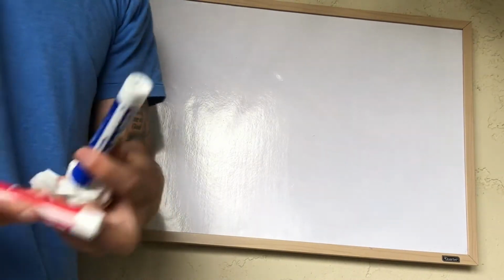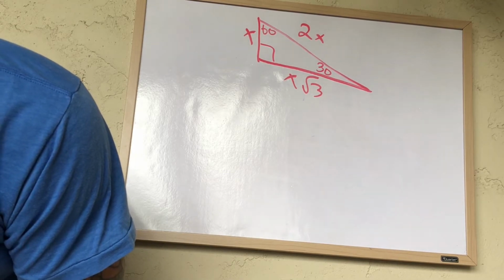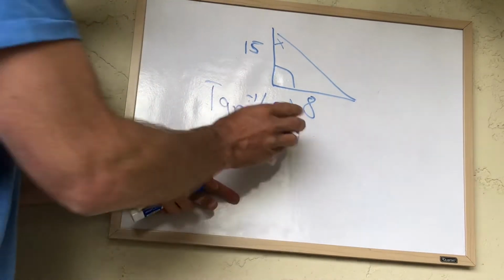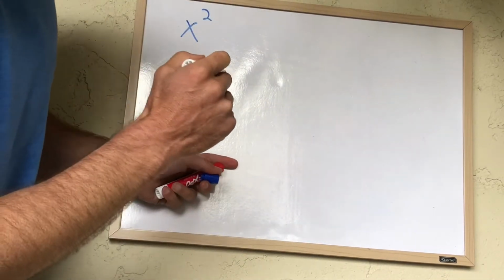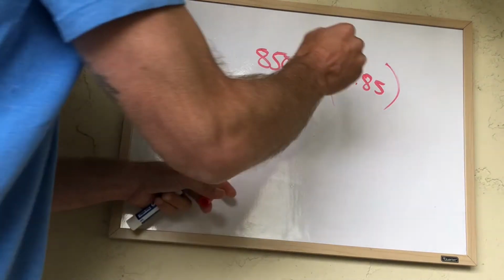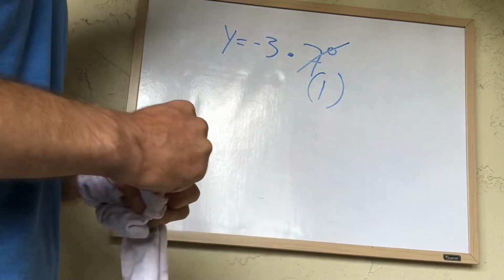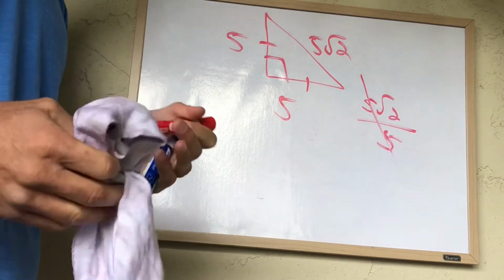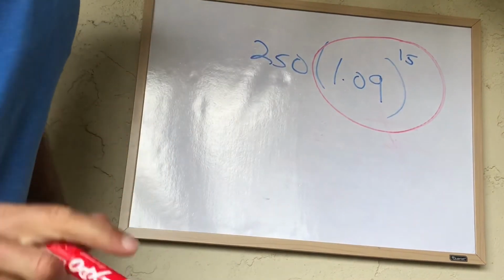IM3 STEM October 9th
I go over every single question on your previous quiz and review how to do each question.